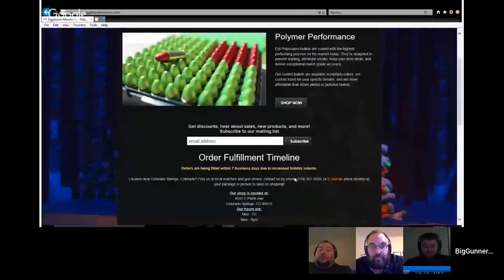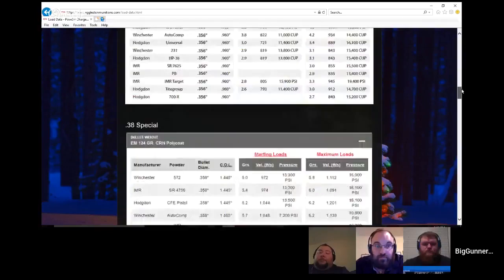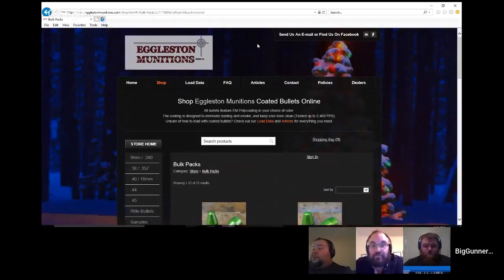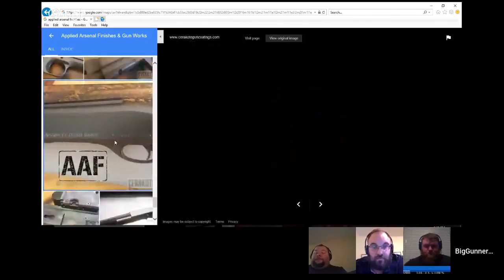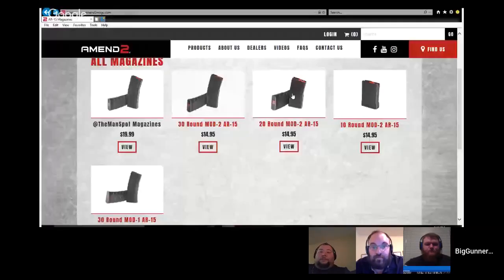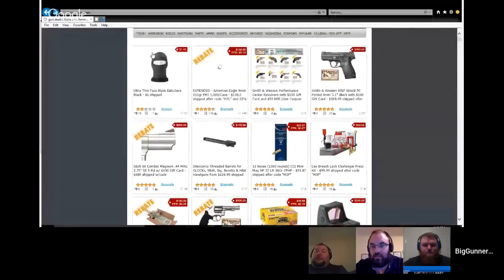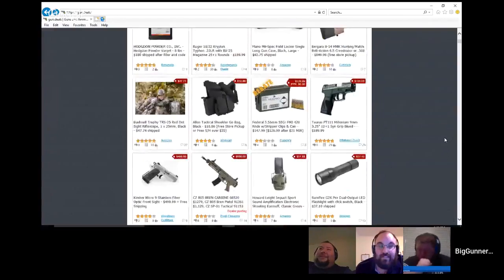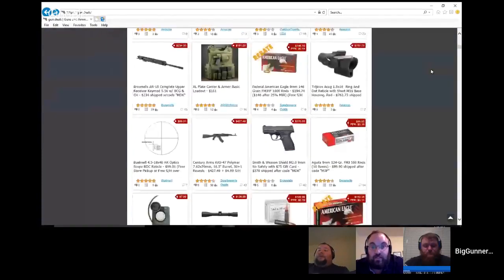EP119 ((BigGunner81 LIVE!)) Thank you to our Sponsors...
Want to help support our channel?  We are an Amazon Associate, a percentage of your purchases goes to help this channel grow at no cost to you.

Our favorite inexpensive mic